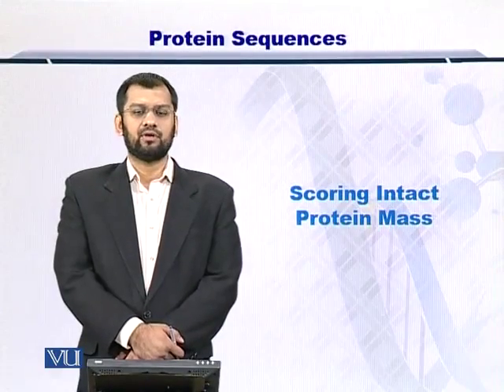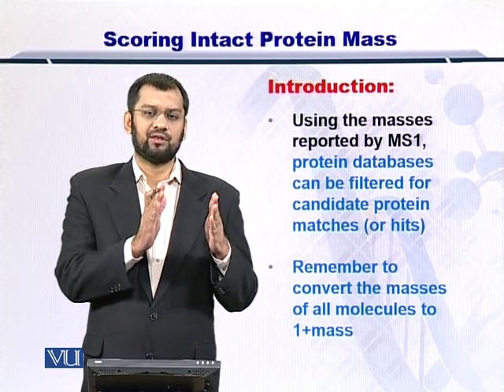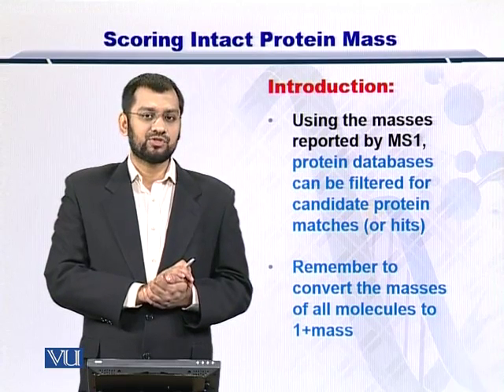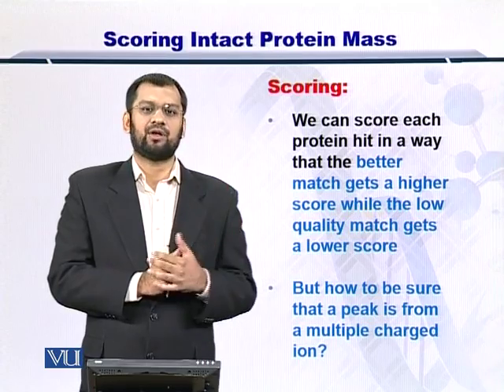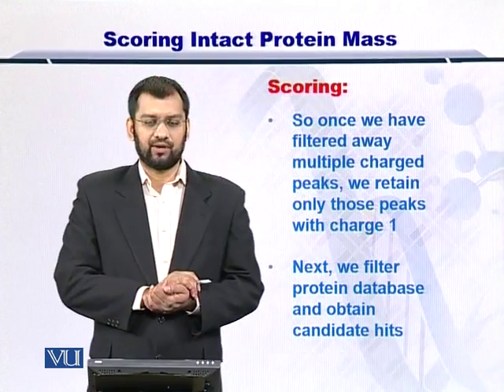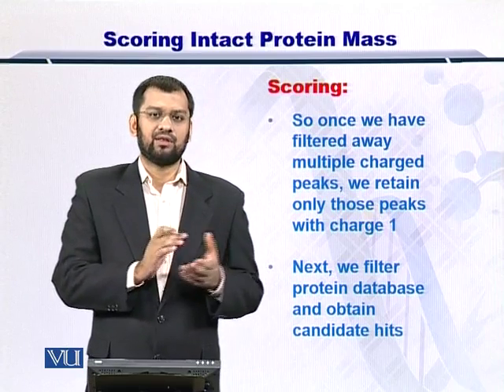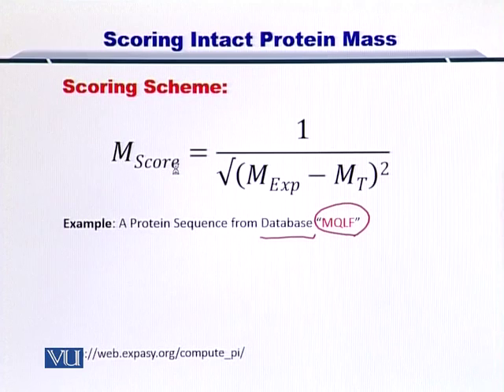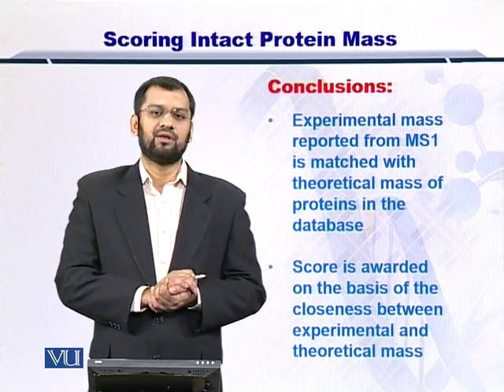Topic 127 (BIF401 - Bioinformatics I)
Course Code: BIF401
Course Name: Bioinformatics I
Instructor: Dr. Safee Ullah
Topic: SCORING INTACT PROTEIN MASS